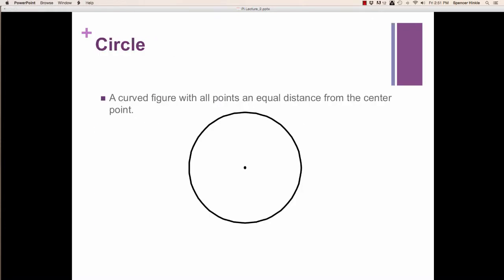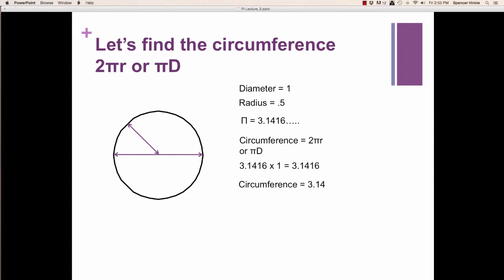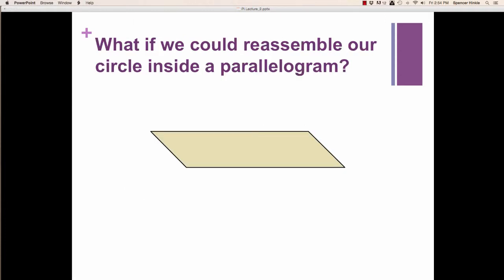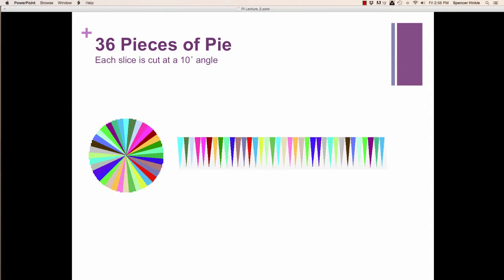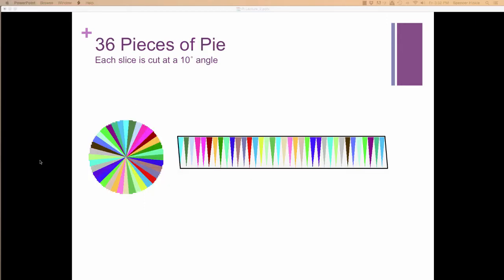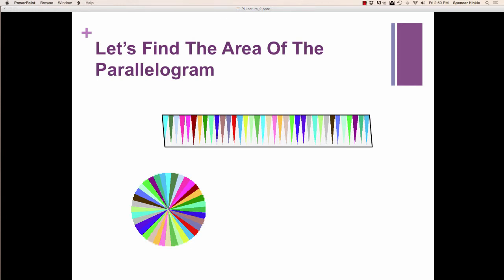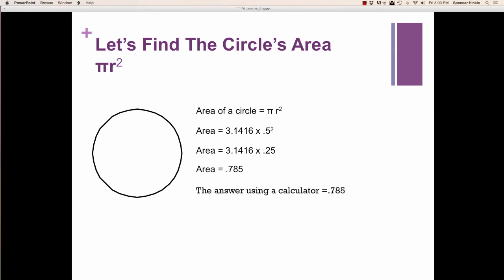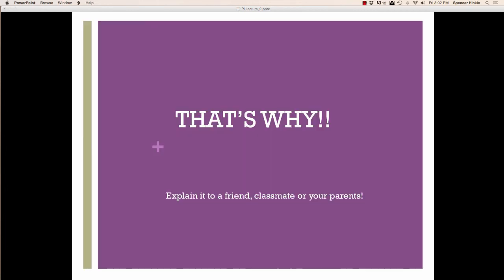area_of circle_video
Table of Contents:

00:45 - Definitions
00:47 - Circle
00:52 - Chord
01:02 - Circumference
01:09 - Diameter
01:17 - Radius
01:27 - Why is πr2 the formula forthe area of a circle?
01:36 - Why is πr2 the formula for the area of a circle?
01:44 - Let’s find the circumference2πr or πD
02:32 - Let’s Find The Circle’s Areaπr2
03:50 - What if we could reassemble our circle inside a parallelogram?
04:09 - Finding a Circle’s Area- Using Rearrangement
04:19 - Four Pieces of PieEach piece is cut at a 90˚ angle
05:16 - 16 Pieces of PieEach piece is cut at a 22.5˚ angle
05:39 - 36 Pieces of PieEach slice is cut at a 10˚ angle
06:48 - A Closer Look
07:03 - 36 Pieces of PieEach slice is cut at a 10˚ angle
07:50 - More Pie Cuts, Flatter Arcs
08:02 - Let’s Find The Area Of The Parallelogram
09:20 - Now For The Money!
09:57 - Let’s Find The Circle’s Areaπr2
10:53 - Why is the area of a circle πr2?
11:45 - THAT’S WHY!!